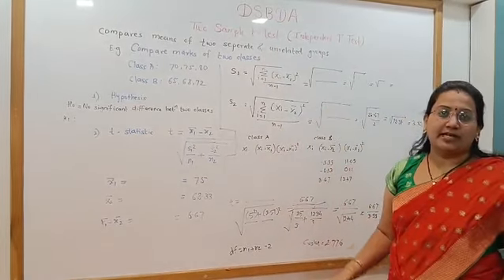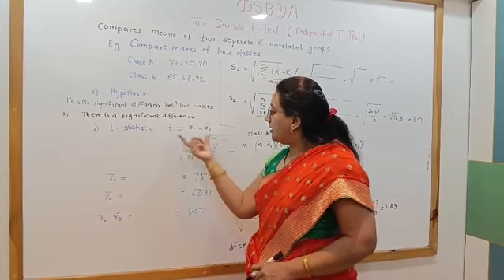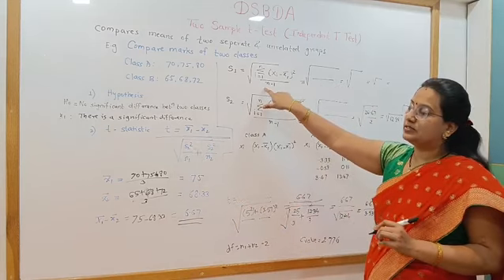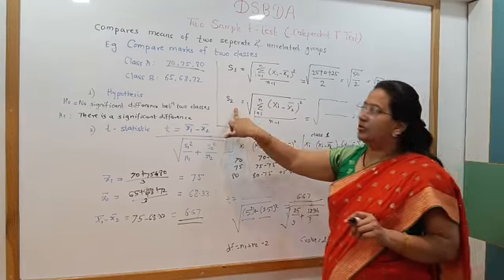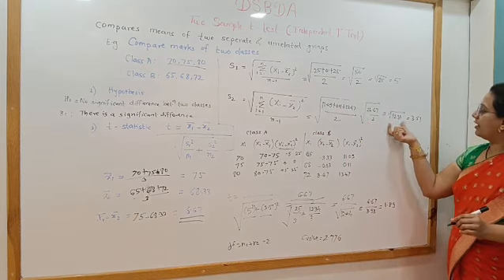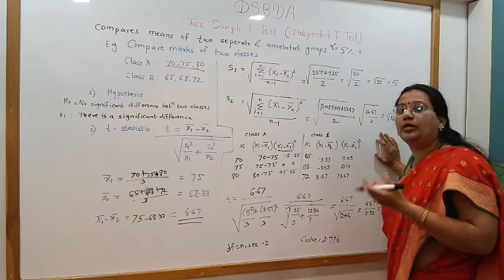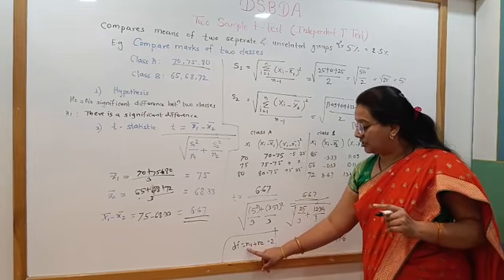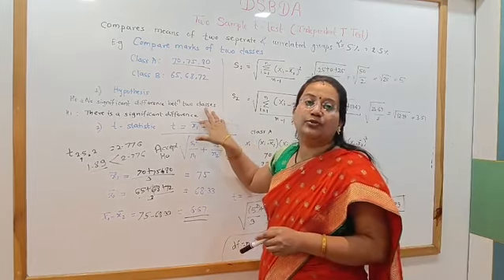Two Sample t-Test